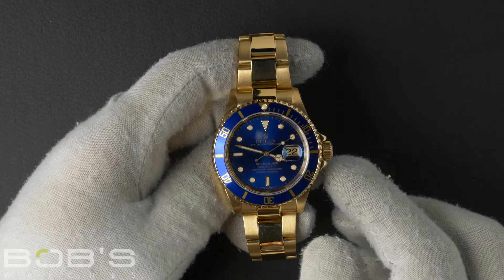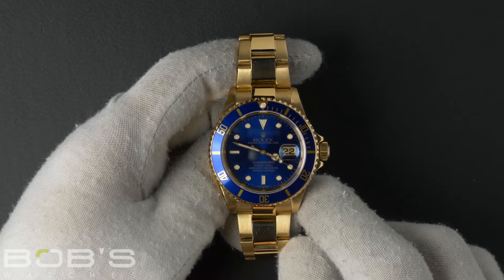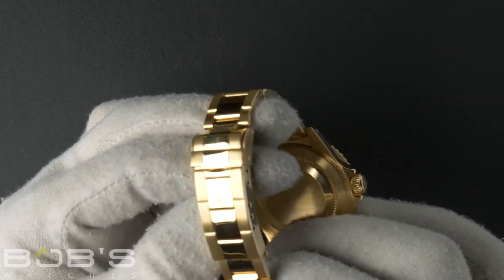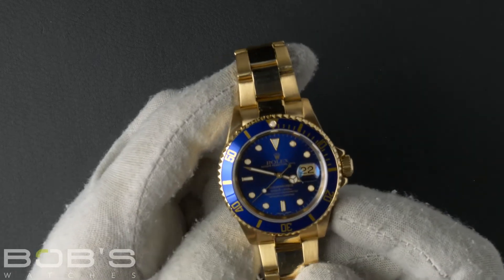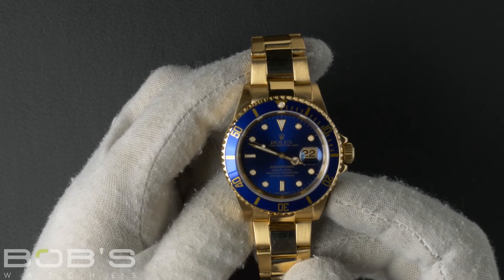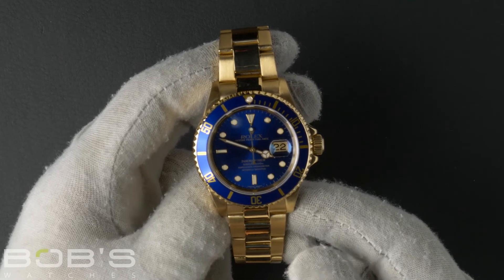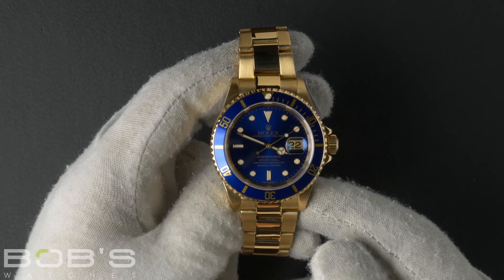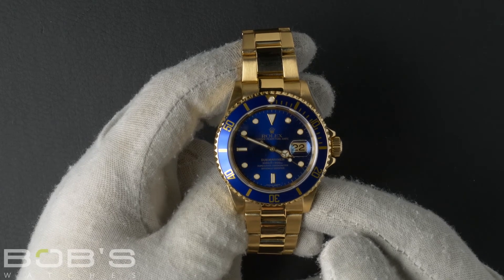Rolex Submariner 16618 | Bob's Watches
Serial – This watch has a "P" serial number that was produced around the year 2000.
Bracelet – The characteristics of this watch include an 18k yellow gold  Oyster bracelet with an Oysterlock clasp.
Dial/Crystals – This watch has a blue dial with luminous  hands and hour markers. The case is 40mm 18k yellow gold with a blue bezel insert and has an automatic 3135 movement.
Box & Papers – This Submariner comes with a Rolex box, booklets, polishing cloth, hankerchief, wallet, anchor  and papers.
Rolex Submariner for sale
Rolex submariner alternative
Buying 40mm submariner
18k yellow gold  submariner
Automatic submariner
two tone rolex submariner
rolex submariner date
submariner homage
submariner rolex
submariner blue
blue submariner for sale
bobs watches submariner
116618 rolex